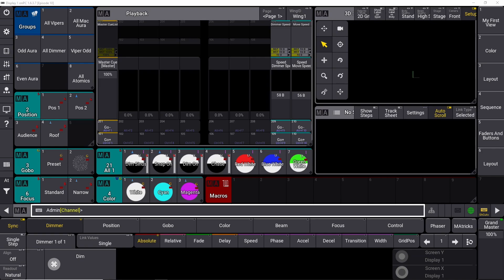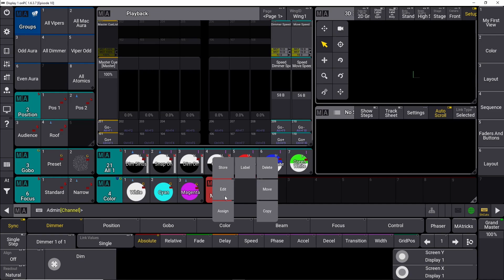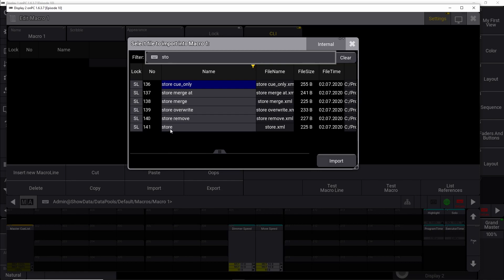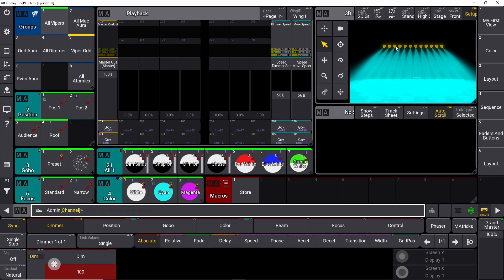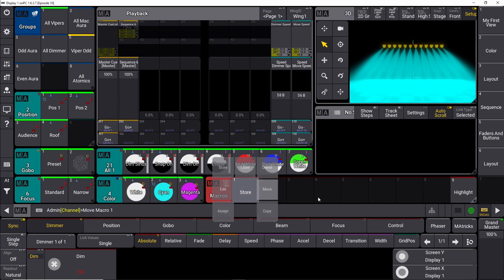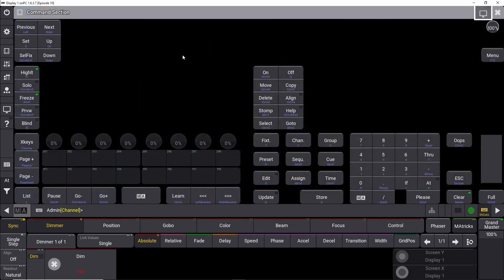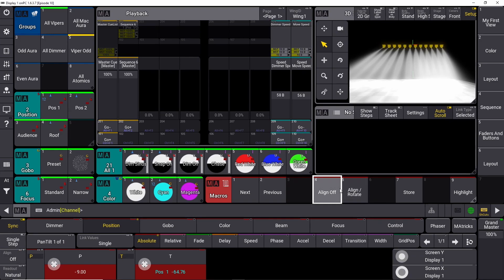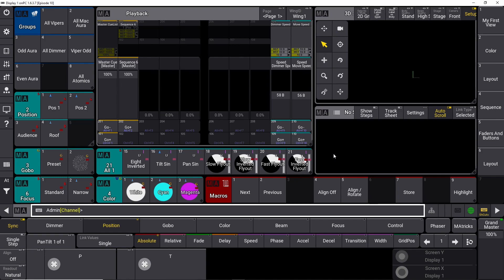E12 - Predefined MACROS - GrandMA3 OnPC Tutorial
If you have never used GrandMA3 Macros and if you want to learn what it is - this is the tutorial for you.

GrandMA 3 Macros are a very powerful tool that you need to master, to be a better, and faster GrandMA 3 programmer.

GrandMA 3 Macros are a way to make trivial or repetitive tasks to a simple click on a button or on the screen.

GrandMA 3 Macros can be almost anything you want, from a simple store command, or 1000 lines of complex code - it´s all up to you.

But don’t be afraid. In this episode we will start out very slowly with some GrandMA 3 predefined macros and when you master that, you should see the next video to learn the next step.

This is another GrandMA 3 Beginner tutorial from Event Lighting, and as the name applies – Its for GrandMA3 Beginners. 😀

In this GrandMA3 Tutorial series you can learn GrandMA 3 Programming, if you follow the episodes from episode 1 and forwards - Follow along in the playlist below: